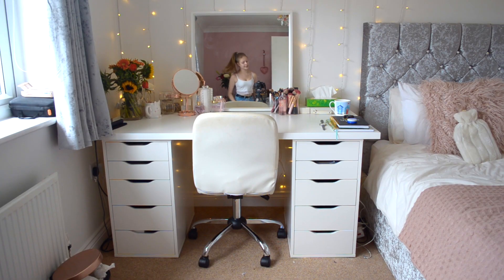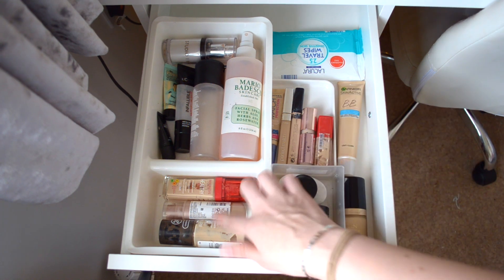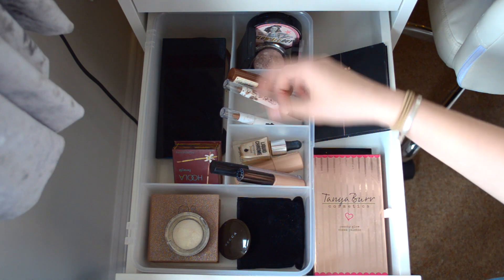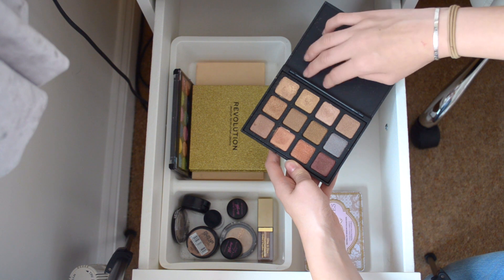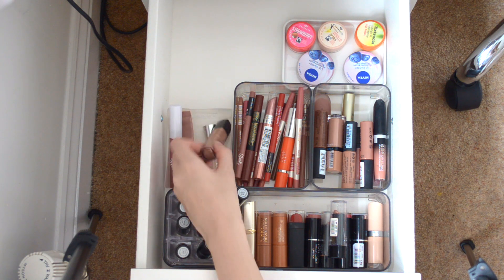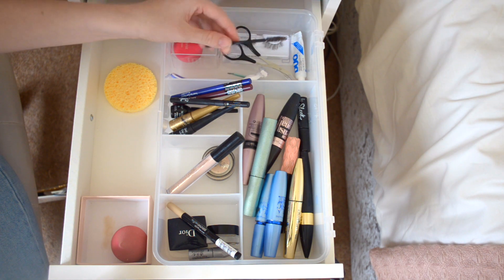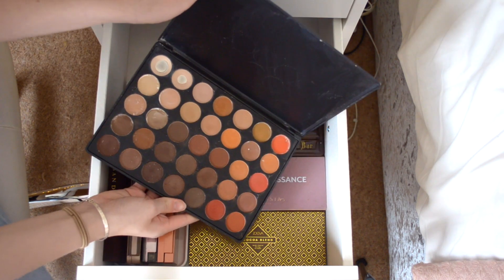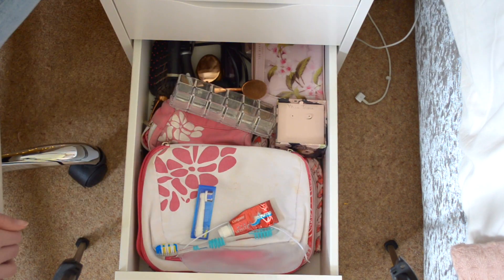MAKEUP COLLECTION AND STORAGE 2018 | ItsEviex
This has been so requested by you guys, so here it finally is! I hope you enjoy xx

BIG MIRROR